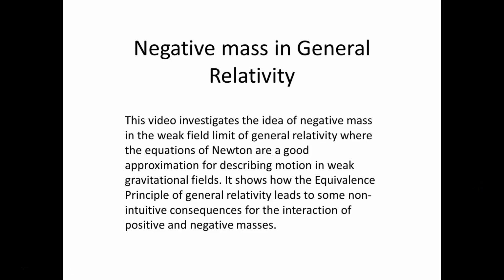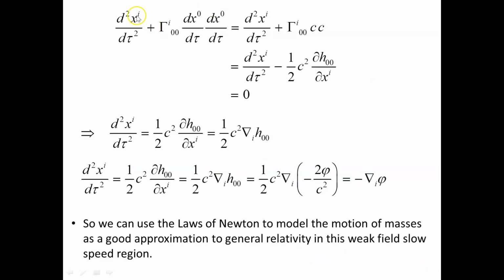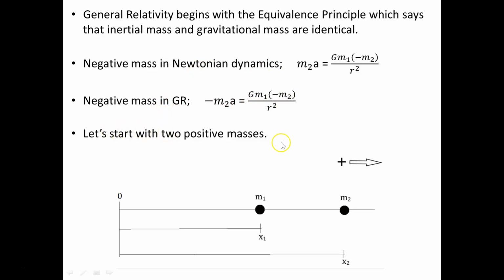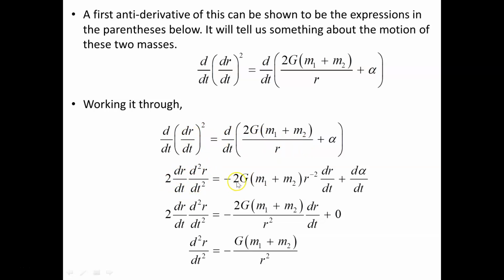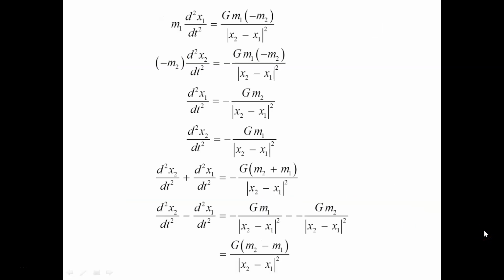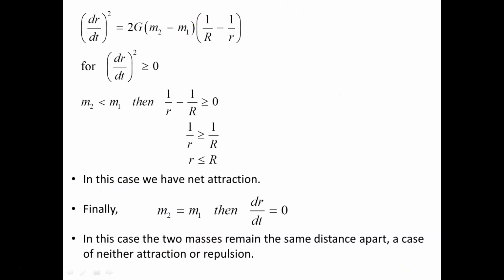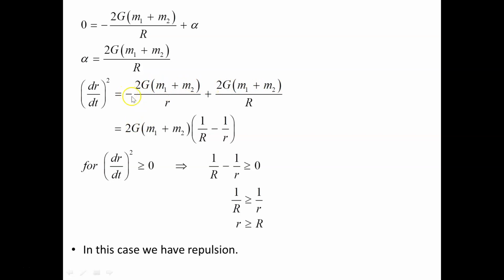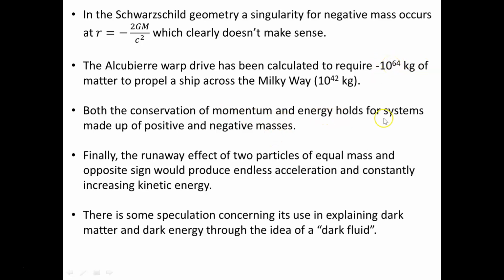Negative mass in General Relativity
This video investigates the idea of negative mass in the weak field limit of general relativity where the equations of Newton are a good approximation for describing motion in weak gravitational fields. It shows how the Equivalence Principle of general relativity leads to some non-intuitive consequences for the interaction of positive and negative masses.